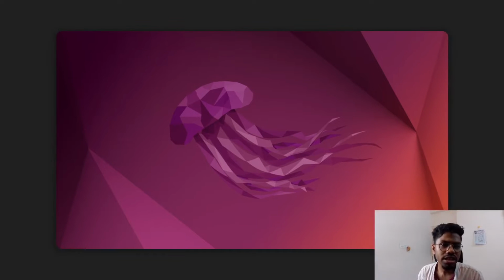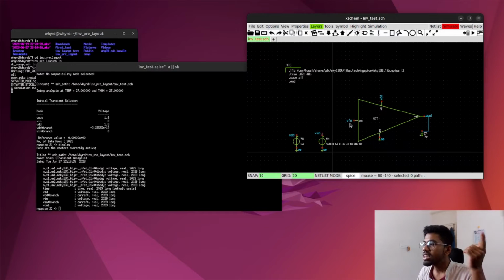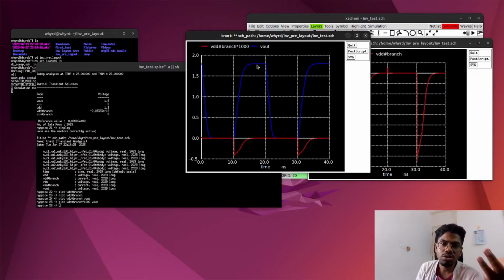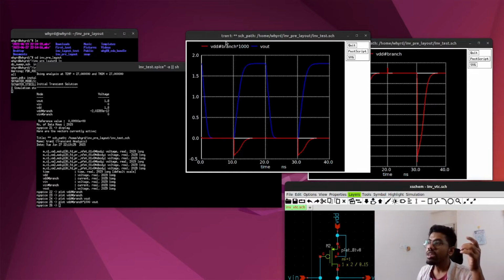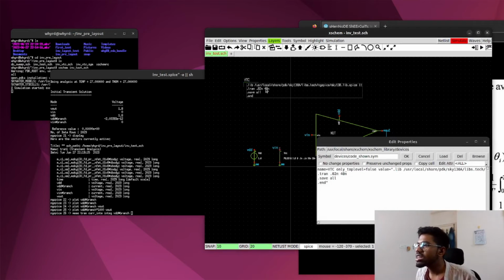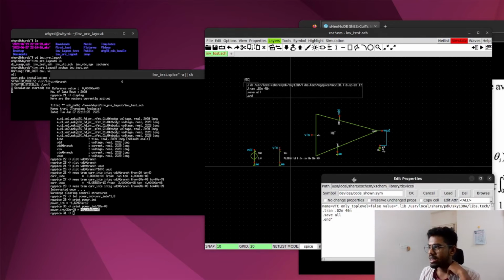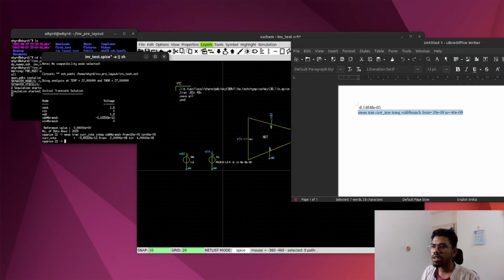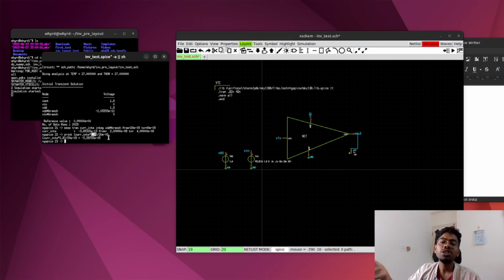CMOS inverter power simulation | low power design | sky130 | Xschem | EP7:VLSI Project help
Learn Verilog with Practice To get ahead of others in the VLSI job race, let's make our hands dirty.

Welcome to our YouTube video where we will be showcasing our CMOS inverter project using Xschem in multi-episode series.
In this project, we will walk you through the step-by-step process of designing a CMOS inverter and analyzing its various characteristics, such as VTC (voltage transfer characteristic), noise margin, propagation delay, and power consumption.
These analyses will provide us with comprehensive insights into the performance of the inverter and help us optimize its design.
We will start by introducing the Xschem tool and its functionalities. Next, we will take you through designing the CMOS inverter using Xschem. We will demonstrate how to modify gate widths, channel lengths, and other parameters to optimize the inverter's performance. We will also show you how to simulate the inverter and obtain its VTC, noise margin, and other outputs. After the analysis, we will discuss various factors contributing to the inverter's power consumption and how to optimize them. Finally, we will showcase how to design the layout of the inverter and how it can be optimized for better performance.
So, if you want to learn how to design and analyze a CMOS inverter, this video is for you. Follow along, and let us guide you through the entire process.

Also, we will love to see your project hosted in Git Hub; why?
There are several reasons why uploading VLSI projects to GitHub can be important, including
1. This is particularly useful in VLSI projects, where teams may be working on complex designs that require the input of multiple individuals.
2. Version Control: GitHub provides version control, which allows users to track changes made to a project over time. This is essential in VLSI projects, where changes made to the design can affect the overall functionality of the circuit.
3. Visibility: Uploading VLSI projects to GitHub can give them greater visibility and exposure, allowing other developers and engineers to learn from the code and potentially contribute to the project
4. Portfolio Building: For students or professionals looking to build a portfolio, uploading VLSI projects to GitHub can be a great way to showcase their skills and experience to potential employers or clients.5. Access to Open-Source Libraries: GitHub provides access to a vast library of open-source tools and libraries that can be used in VLSI projects. Uploading projects to GitHub allows users to easily incorporate these resources into their designs and share their own libraries with others in the community.